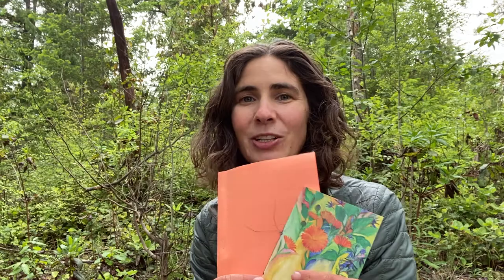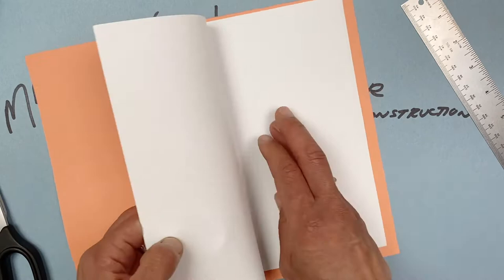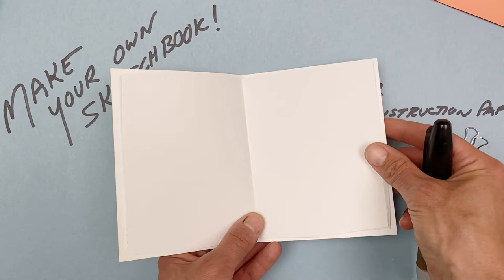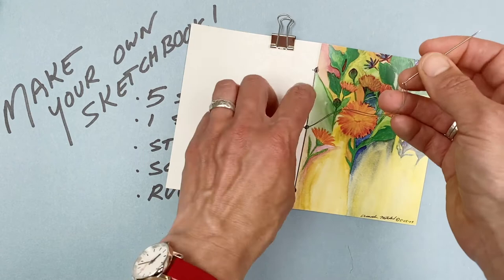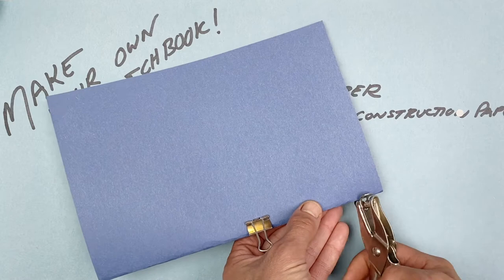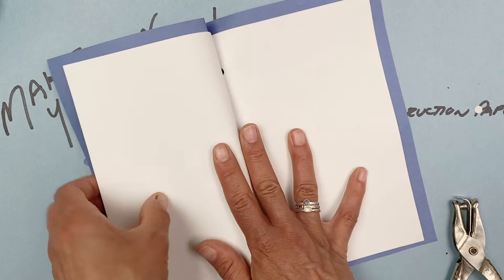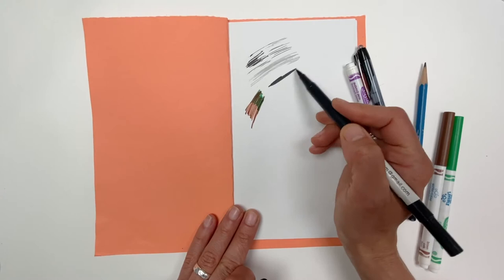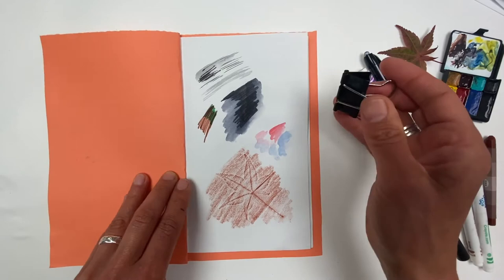Create your Own Adventure Art Kit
Family inspiration! Ideas for how to create your own adventure art kit with supplies you can find at home with expeditionary artist Maria Coryell-Martin.

Learn more about Maria's work at: expeditionaryart.com

Maria is also the founder of Art Toolkit, making expedition-proven tools for sketching and painting, from urban to wilderness adventures: art-toolkit.com